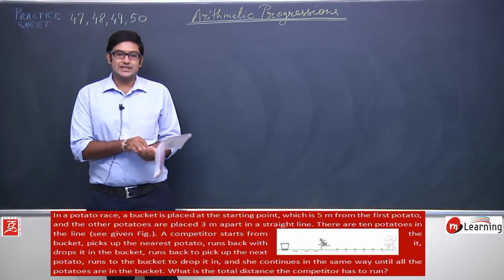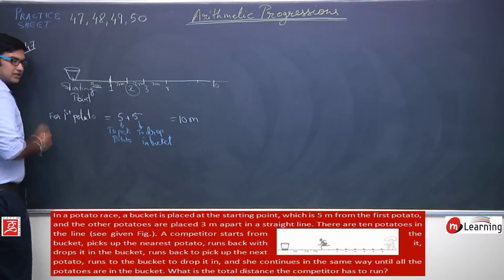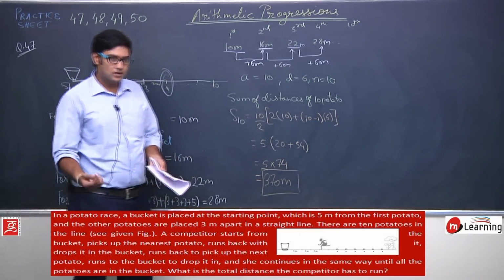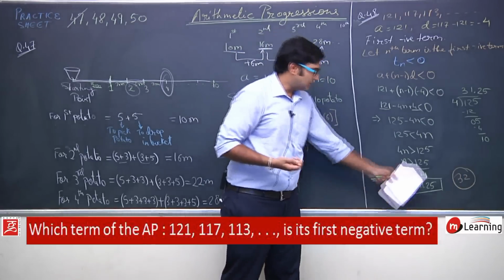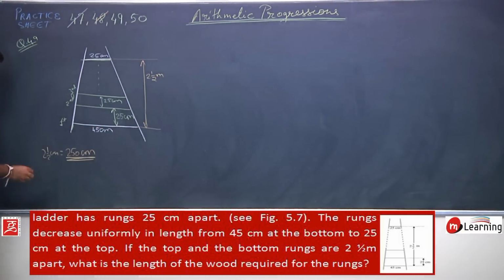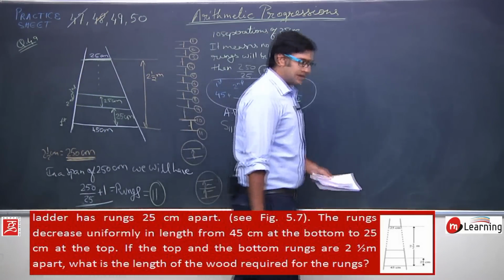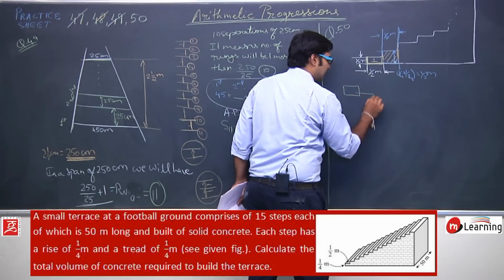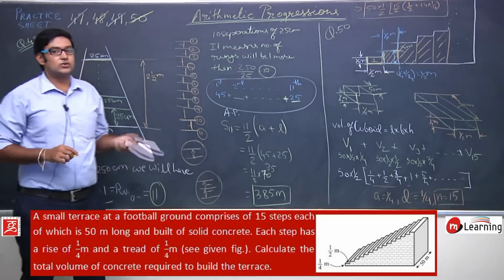Arithmetic Progressions: Miscellaneous problems on AP - Class 10th & NTSE- 18/18